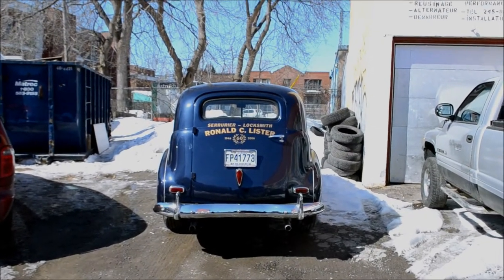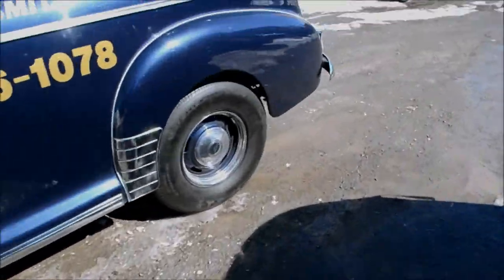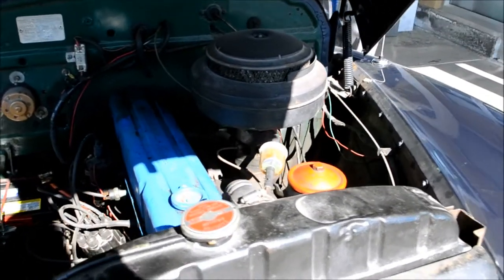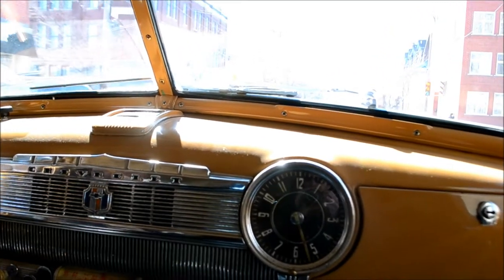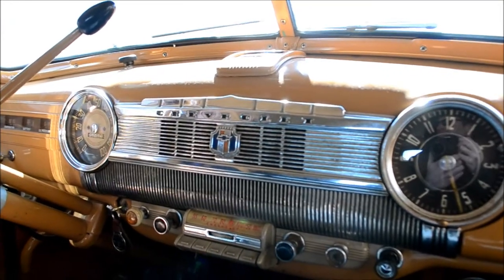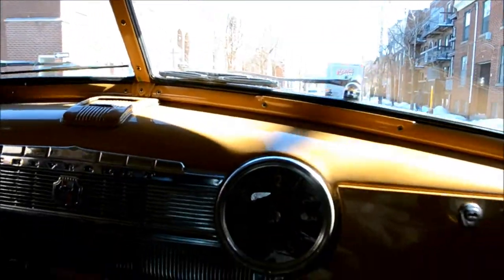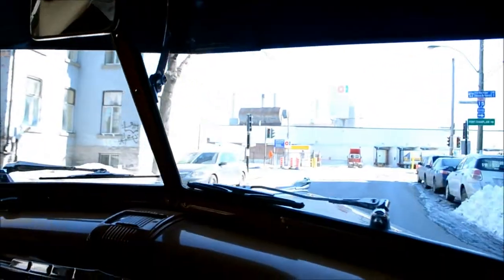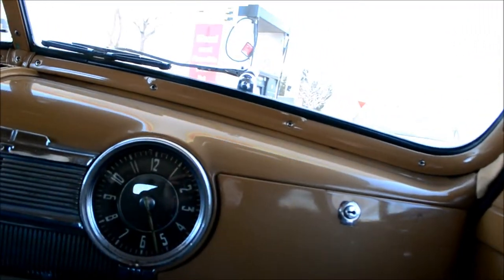RIDE IN A 1946 CHEVY SEDAN DELIVERY !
IN MONTREAL CANADA